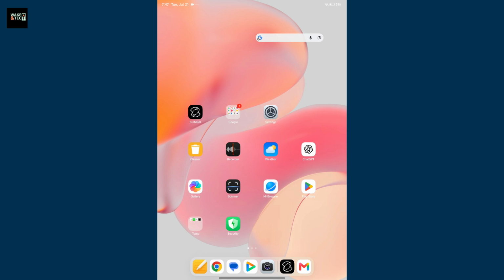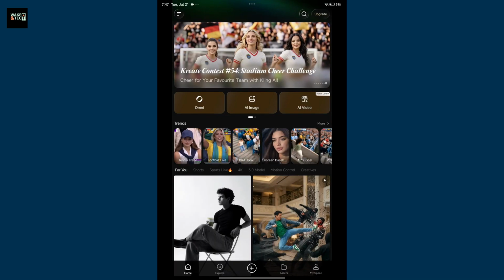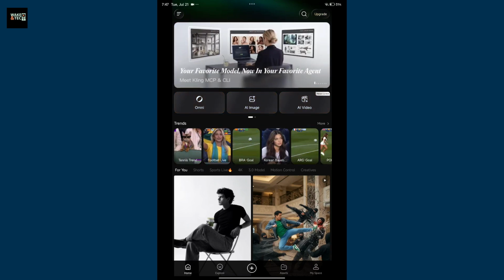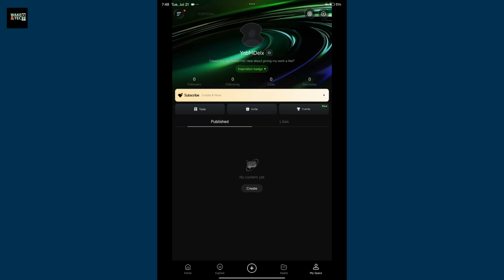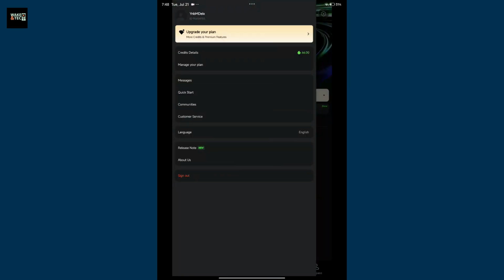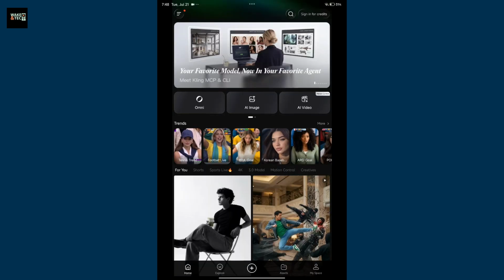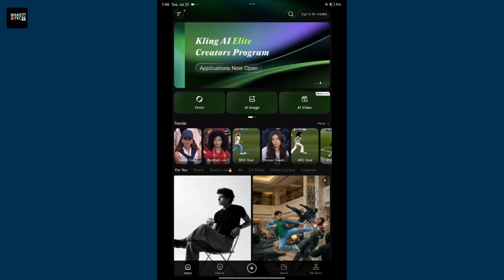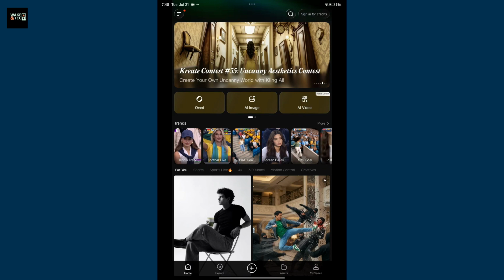How to Logout of Kling AI Application (2026)?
Want to log out of the Kling AI app? In this step-by-step tutorial, I'll show you how to log out of Kling AI on Android and iPhone. Whether you're switching to another account, using a shared device, or simply signing out for security, this guide will walk you through the process.